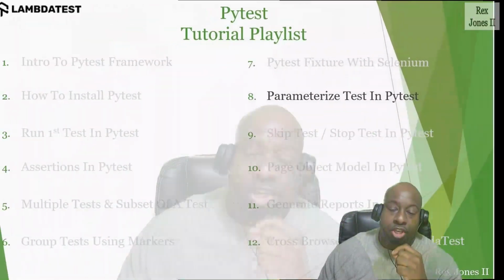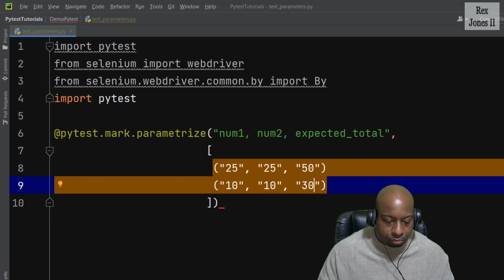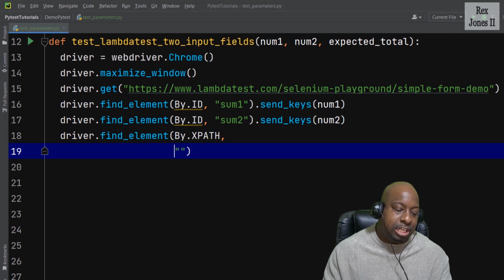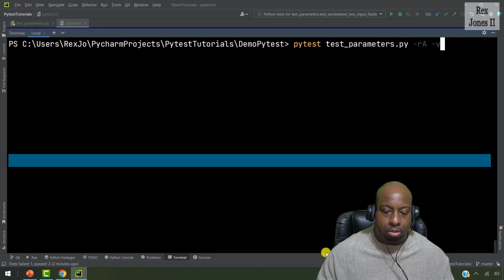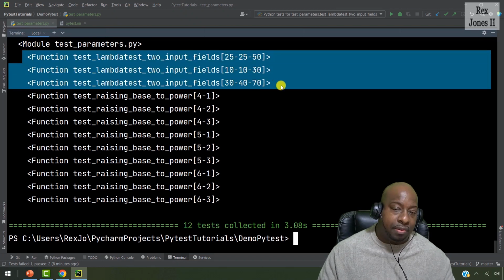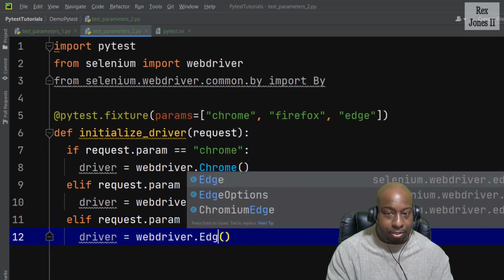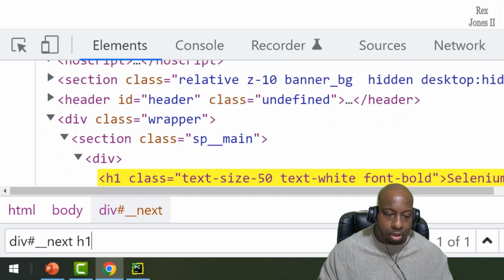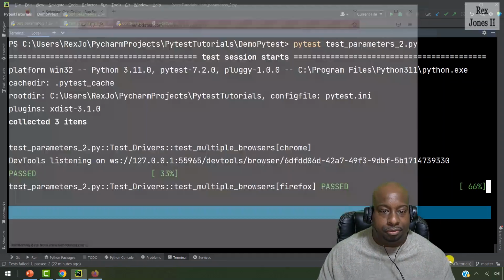What Is Parameterization In pytest | pytest Framework Tutorial | Part-VII | TestMu AI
In this pytest tutorial, learn how to use parameterization in pytest to write concise and maintainable test cases by running the same test code with multiple data sets.

📢 In this Part 7 of the pytest framework tutorial series, 𝑹𝒆𝒙 𝑱𝒐𝒏𝒆𝒔 (@RexJonesII), a seasoned QA Engineer, Trainer, YouTuber, and Blogger, deep dives into how to parameterize a test function with 1 and 2 decorators. He also explains how to run the pytest parameterize fixture. By the end of this tutorial, you will be able to run a test across multiple browsers in pytest using parameterization.

➡What is Parameterization in pytest?
Parameterization in pytest refers to the ability to run a test function multiple times with different input parameters. This is useful when you have a test function that needs to be run with different inputs to test various scenarios.

➡ What is Test Parameterization?
Test parameterization is the process of running the same test code with multiple sets of data to verify the behavior of a software system under various conditions. It allows you to test your code against different input values, test cases, and expected output results by using a single test function.

📍Parameterize test function with 1 decorator
📍Parameterize test function with 2 decorators
📍How to run tests on multiple browsers

𝐕𝐢𝐝𝐞𝐨 𝐂𝐡𝐚𝐩𝐭𝐞𝐫𝐬 👀
00:01 Introduction
01:39 Parameterize Test Function With 1 Decorator
15:29 Parameterize Test Function With 2 Decorators
19:40 View Input Combinations
27:11 Parameterize Pytest Fixture